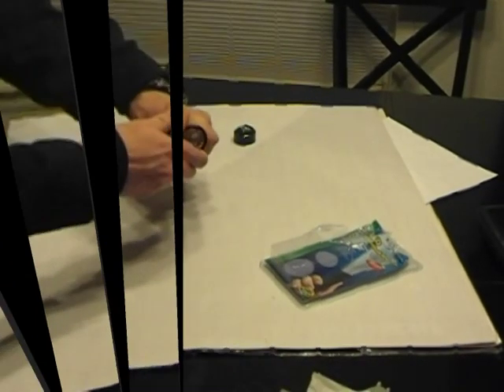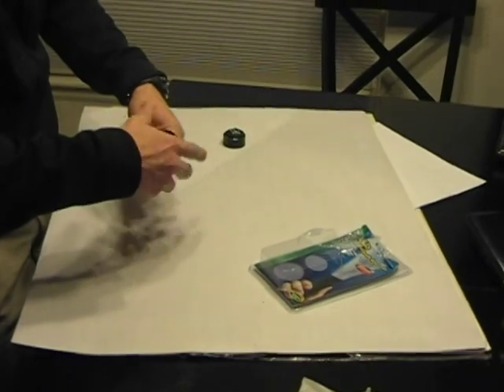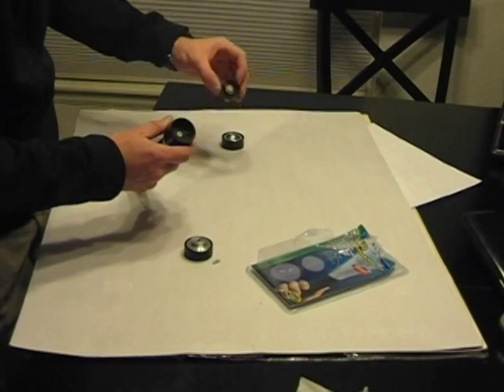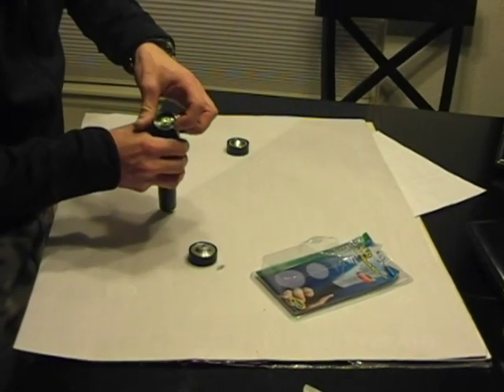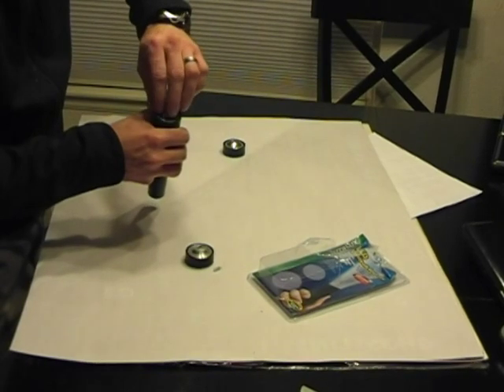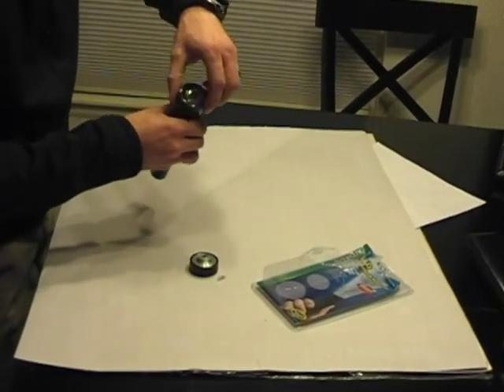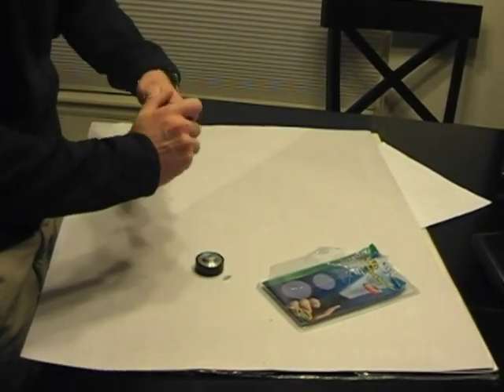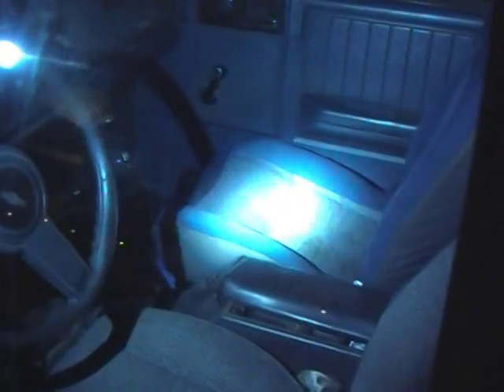Streamlight Stinger regular bulb vs Terralux LED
TerraLux Stinger LED Bulb Upgrade demonstration and test.